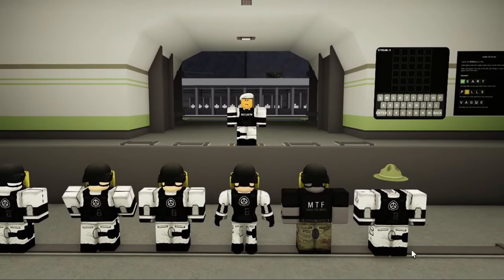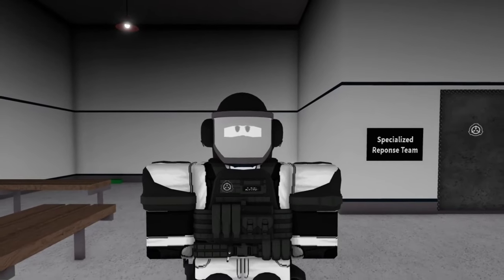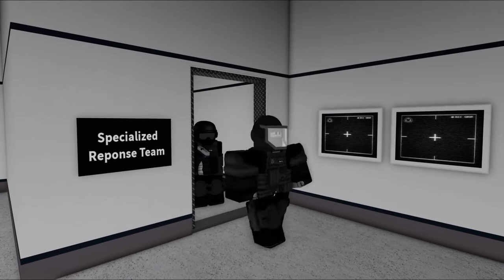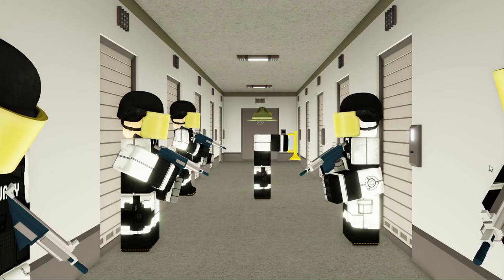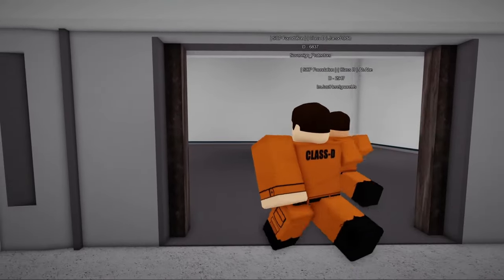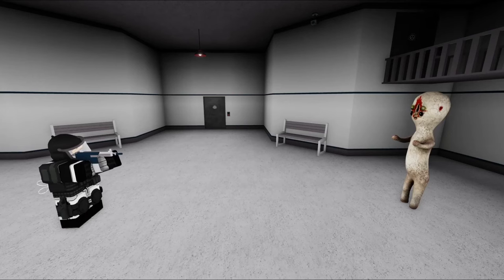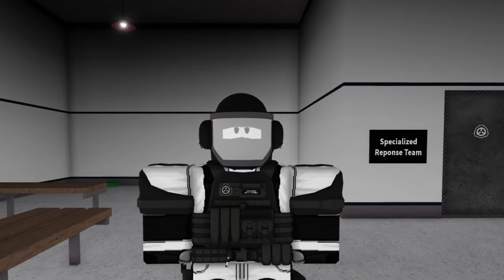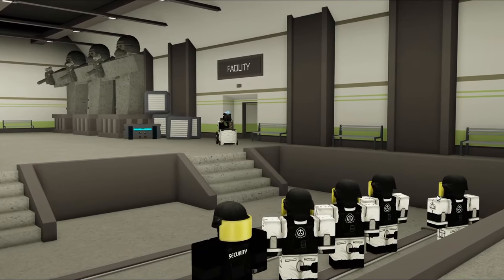Security Department Training Video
The Department Training Video series returns with the Foundation's first line of defence, the Security Department! A video well worth in the making, we hope you enjoy!

Special thanks to those who helped make the Video!:
awesomegamer888 - Thumbnail & Lead Actor
nugget157 - Actor & Director of Security
Eze44 - Overseer of Security
LoyaltyLeader - Scripts & Leader of Foundation
AlasPlays23
Sovereign_Protectors
stealthyrobotics
AguilaBread
Dr_Everbleed
DocLimerence
ImJustHereIgnoreUs
LilGuester
4F0ns0
MichaelCool90s
OverbuildLegend101
imnotanoobyesiam

Timestamps:
00:00 - Intro
01:00 - Part 1: Your role as a Security Guard
02:57 - Part 2: Class-D and Testing
05:55 - Part 3: Containment Breaches
07:21 - Part 4: Site Raids